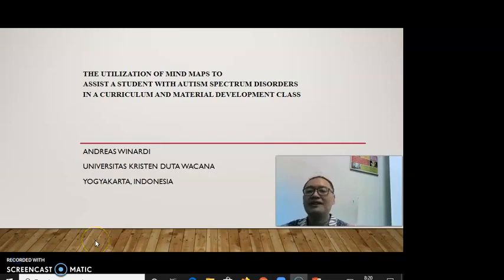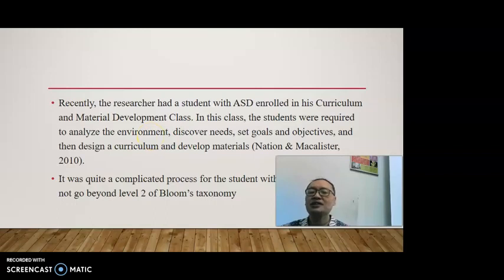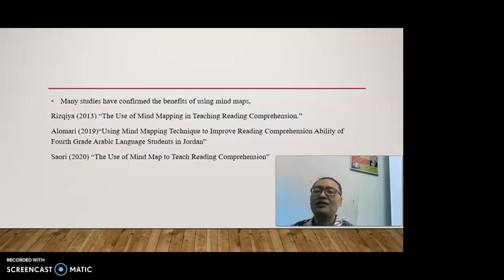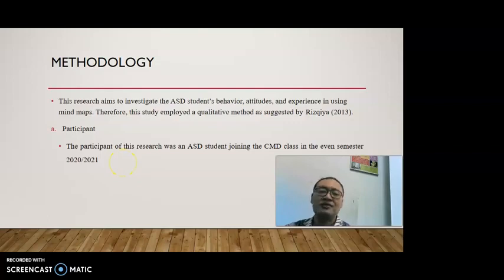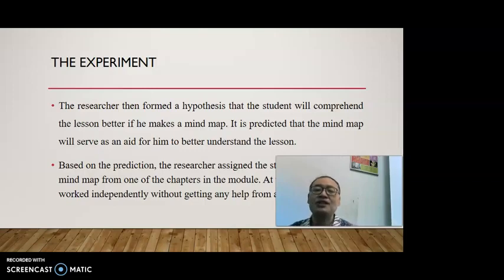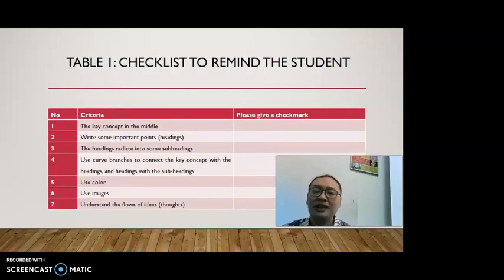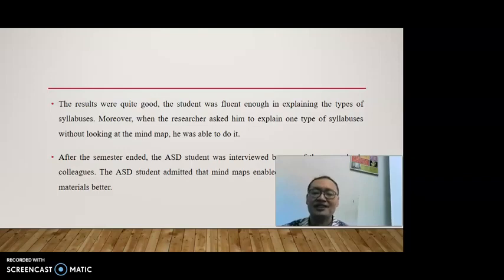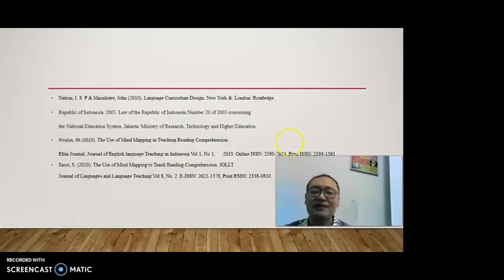Andreas Winardi, Universitas Kristen Duta Wacana, Yogyakarta, Indonesia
Paper Title: The Utilization of Mind Maps to Assist a Student with Autism Spectrum Disorder in a Curriculum and Material Development Class
Paper ID: ERCICTEL2119061
Conference Name: 20th ICTEL 2021 – International Conference on Teaching, Education & Learning, 23-24 October, Dubai